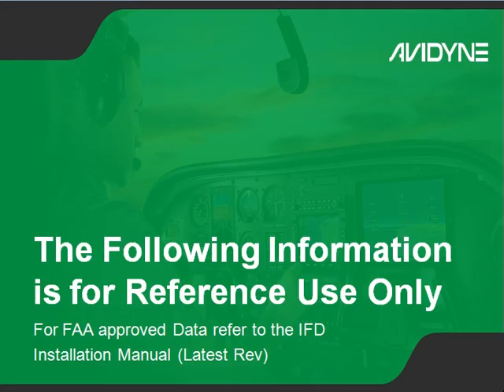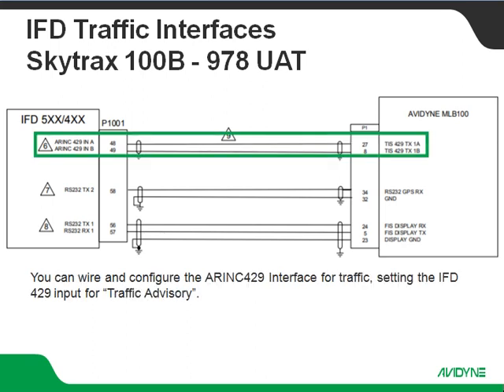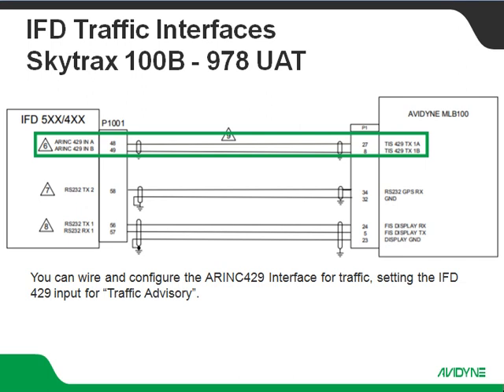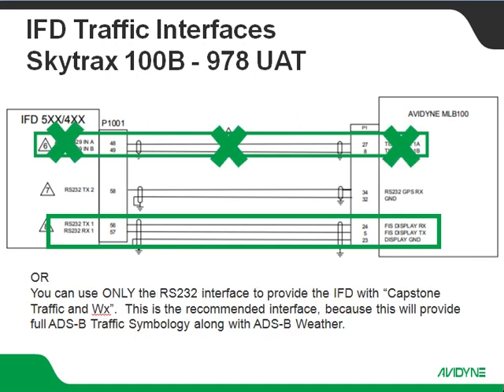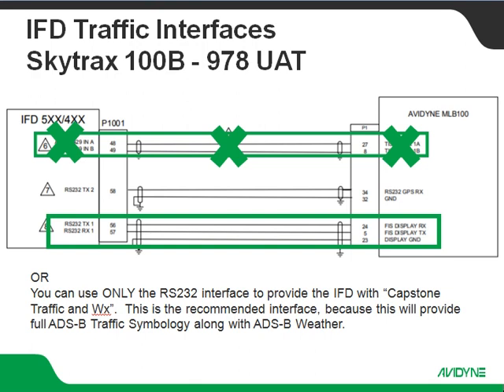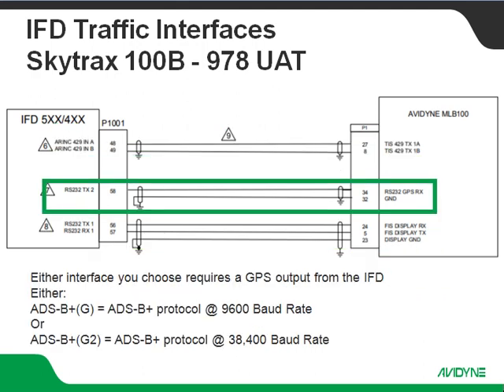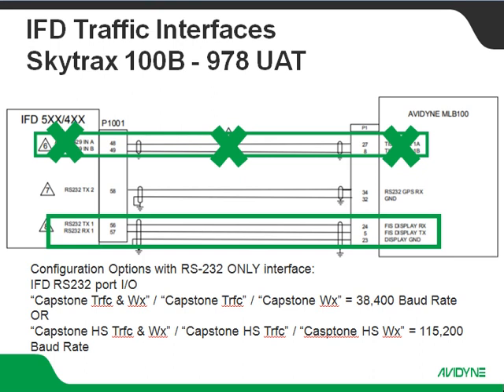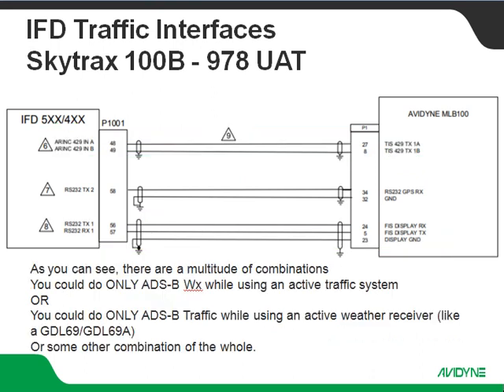IFD interfaced with a Skytrax 100B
Brief discussion of the interface between and IFD and a Skytrax 100B UAT receiver.